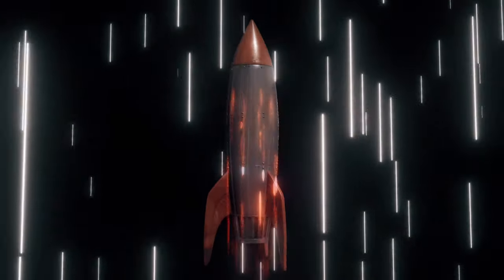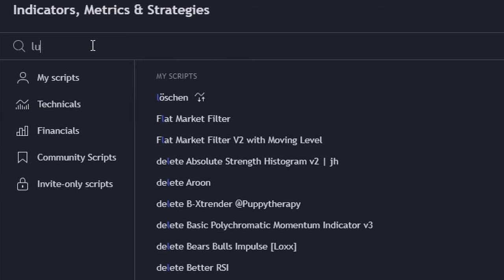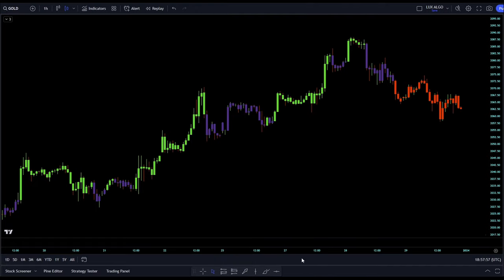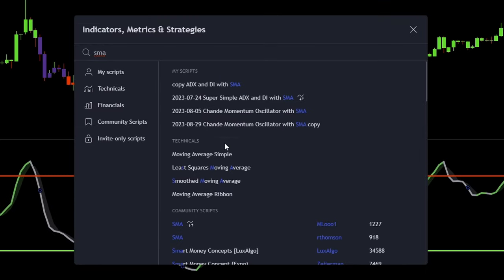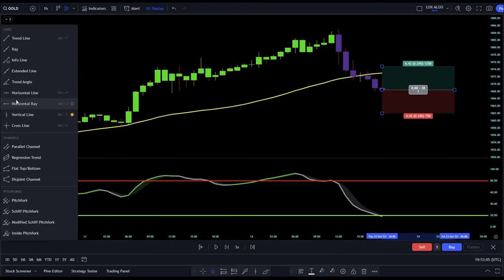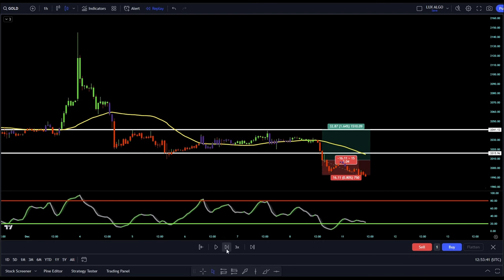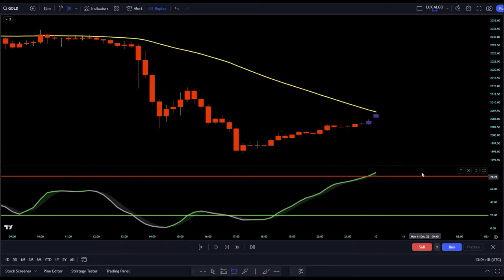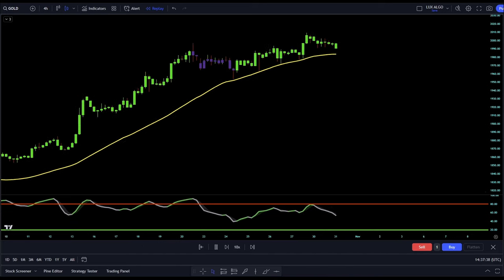Never Lose Again! BEST LuxAlgo Day Trading Strategy 2024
🔍 In today's video, we dive deep into the world of trading with a comprehensive review of Lux Algo Premium, hailed as one of the best TradingView indicators. We will discover a High Win Rate Trading Strategy With LuxAlgo Premium using the Lux Algo Signals & Overlays and the Lux Algo Oscillator Matrix. Join us as we explore its impact on various markets, including cryptocurrency, forex, and the stock market.

💹 Whether you're into Bitcoin (BTC) trading or navigating the complex terrain of the forex market, Lux Algo offers insights that could revolutionize your strategy. We'll take a detailed look at its features and assess its effectiveness for day trading, scalping, and even swing trading.

✅30 Days Risk-Free (with the Link)

📈 Special focus on the 'Smart Money Concepts Lux Algo': How does it fare in the realms of crypto scalping strategy, forex scalping strategy, and the broader scalping trading strategy? Can it truly track the smart money tactics in the market?

🚀 Explore how Lux Algo Premium integrates with TradingView, enhancing your trading experience. We'll also delve into the SMC Trading Strategy and see how it pairs with Lux Algo for potentially profitable trades.

🧠 Discover the power of price action and algo trading with our in-depth analysis. Whether you're a seasoned trader or just starting, this video offers valuable insights into the smart money concepts and strategies that could elevate your trading game.

🔥 Bonus: A special segment on how Lux Algo can be optimized for cryptocurrency markets, especially Bitcoin, and its application in day trading and swing trading scenarios.

CHAPTERS
00:00 Introduction
00:44 Trend Trading
01:01 Timeframes And Assets
01:12 Adding And Customizing The Indicators
03:58 Rules To Enter A Long Trade
05:50 Invalid Long Signals
06:29 Rules To Enter A Short Trade
07:55 Invalid Short Signals
08:05 My Pro Tip
08:50 Learn My Best Strategy